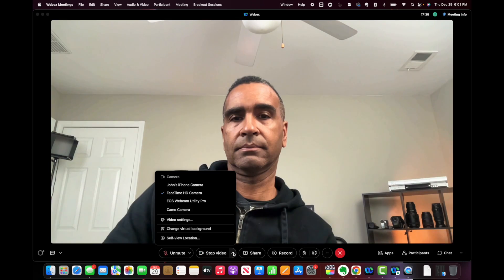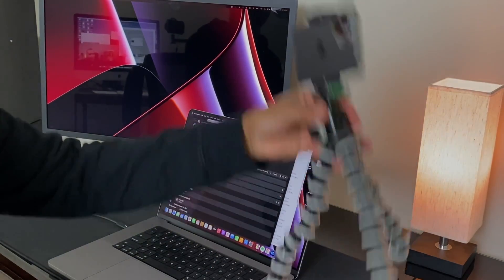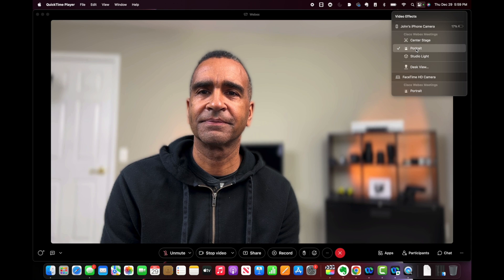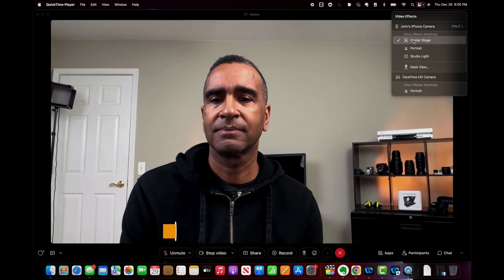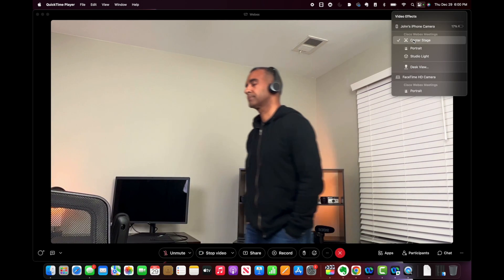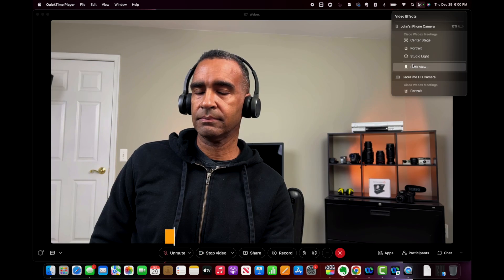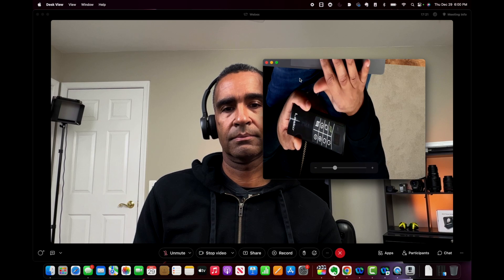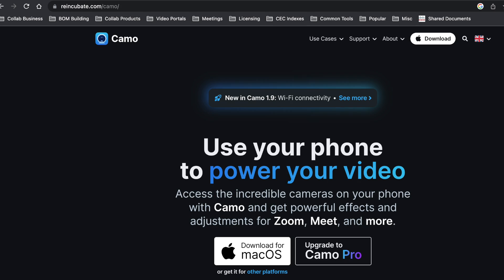Continuity Camera Setup and Demo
Are you tired of grainy, low-quality video calls? Well, Apple has a solution for you. It's called Continuity Camera, and it allows you to connect your Mac running Ventura and your iPhone running iOS 16, turning your iPhone into a high-quality webcam. In this video, we'll show you how to set it up and use some of the features that can help you look and feel better on your video calls.